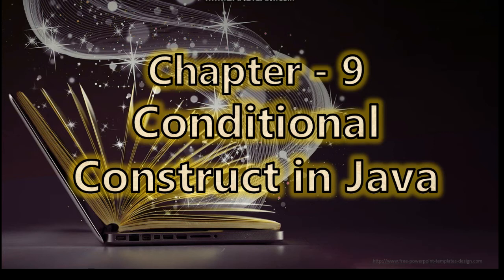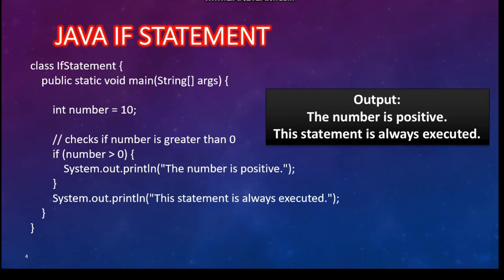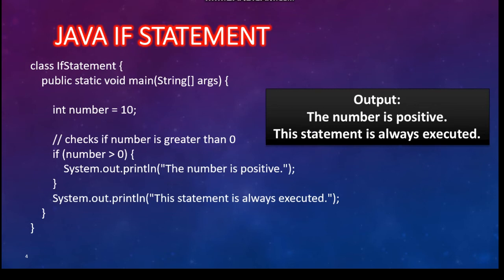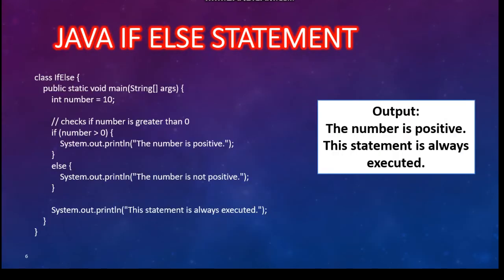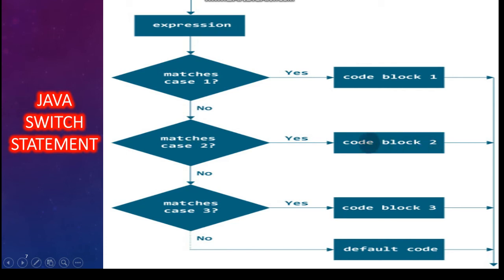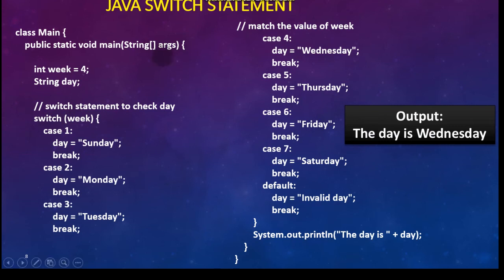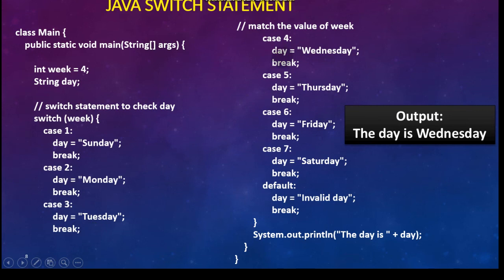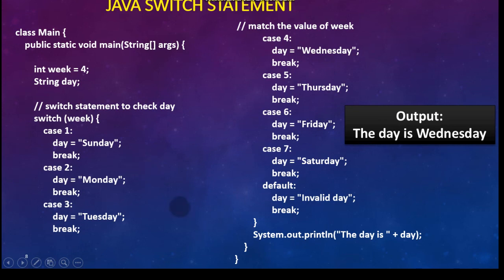Conditional Construct in java Program Section Session 3 by Manjunath Naik R